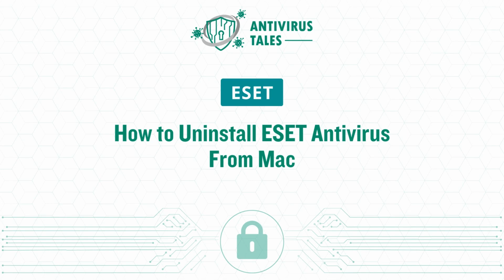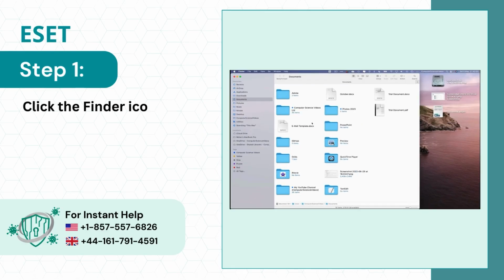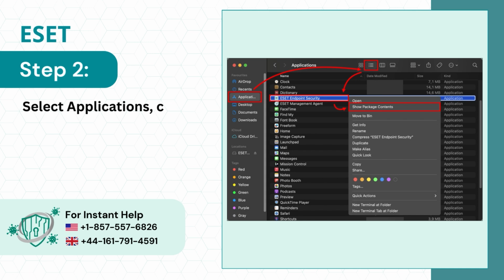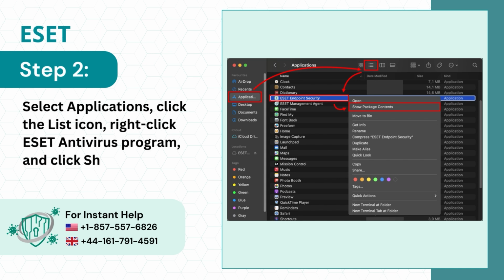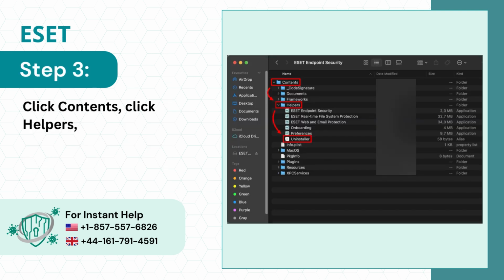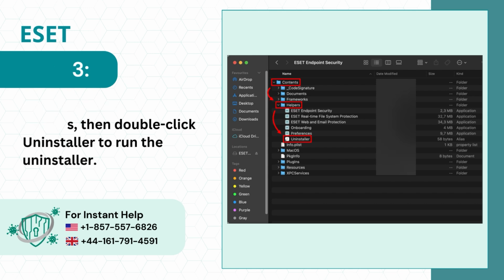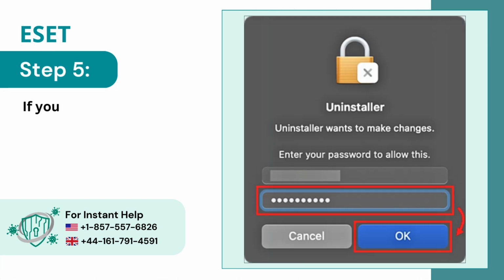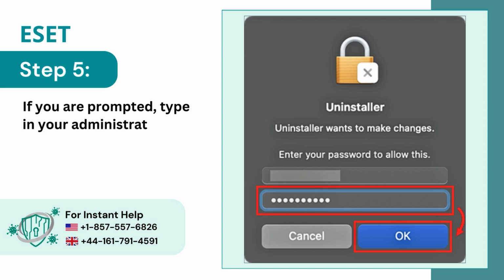How to Uninstall ESET Antivirus From Mac? | Antivirus Tales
There is a step-by-step solution through which you can uninstall ESET Antivirus from Mac. Follow up the steps carefully and effortlessly uninstall ESET Antivirus from Mac.

Are you unable to uninstall ESET Antivirus from Mac? Do not worry! In this video, we have provided the easiest steps to help you uninstall ESET Antivirus from a Mac. Follow these easy and quick steps:

Step 1: (00:00:03) - Step 7: (00:00:51)

To uninstall ESET Antivirus from Mac, watch the entire video.

Are you still unable to uninstall ESET Antivirus from Mac?

if you have any questions about ESET.

We look forward to helping you uninstall ESET Antivirus from your Mac.